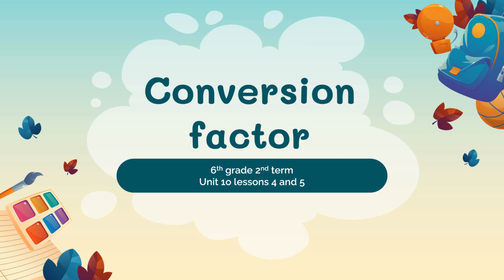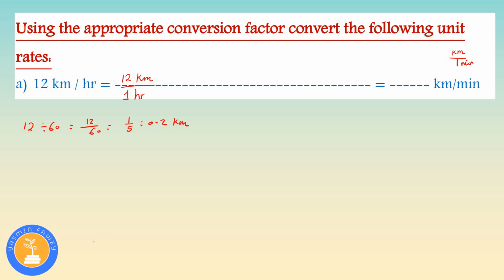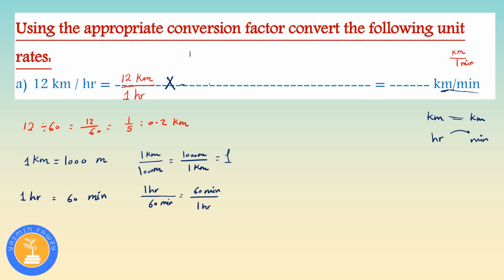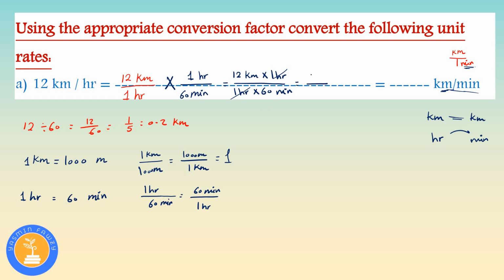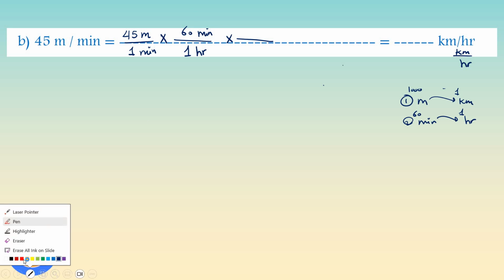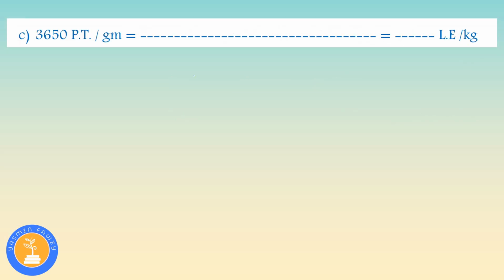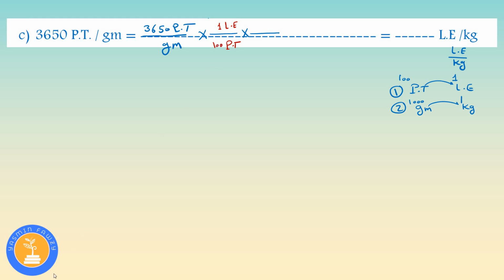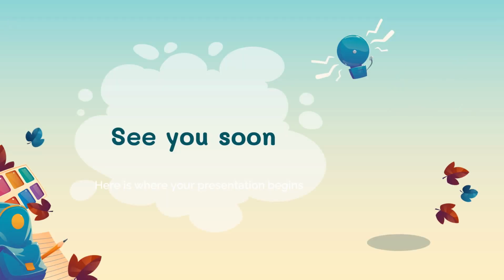conversion factor 6th grade 2nd term unit10 concept 2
conversion factor 6th grade 2nd term unit10 concept 2 المنهج الجديد ماث التيرم الثاني الصف السادس رياضيات لغات
معامل التحويل